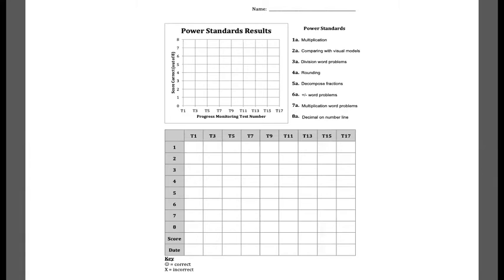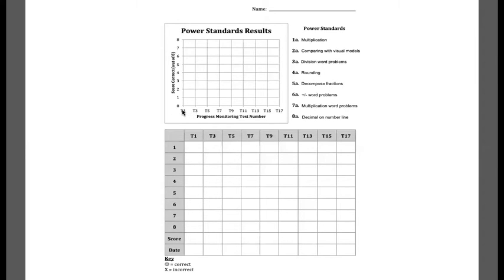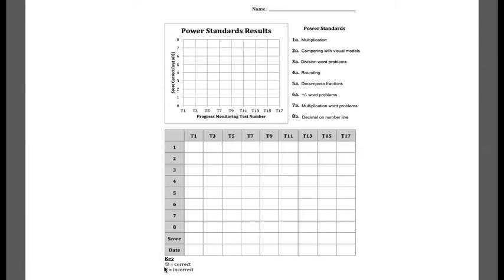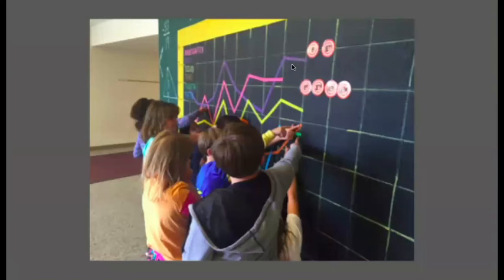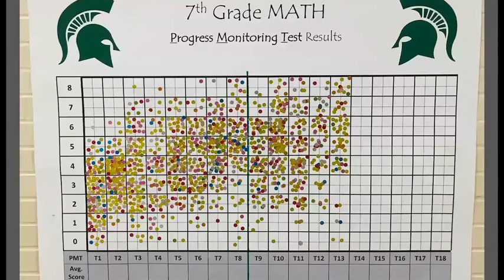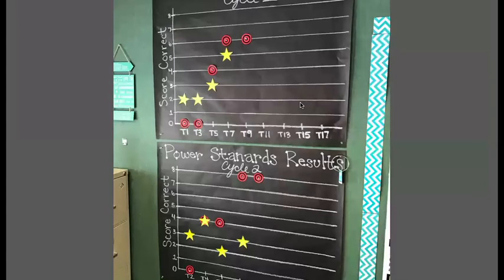Chapter 3: Data Transparency (part 1)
student graphs and data walls